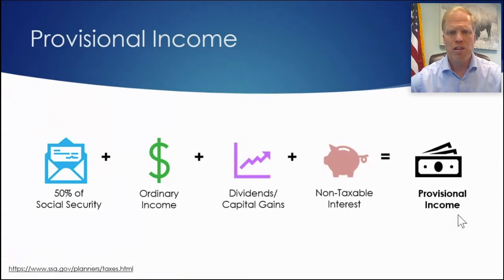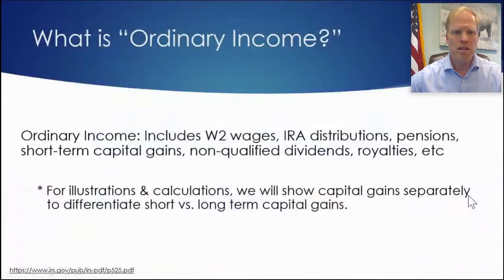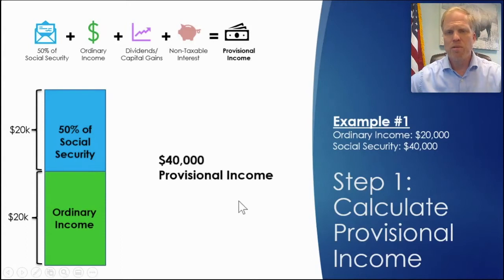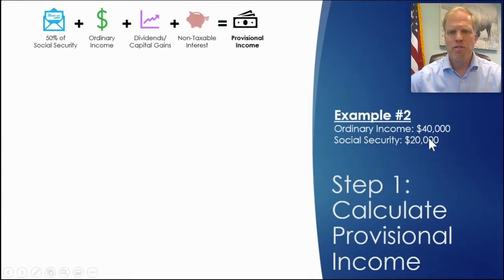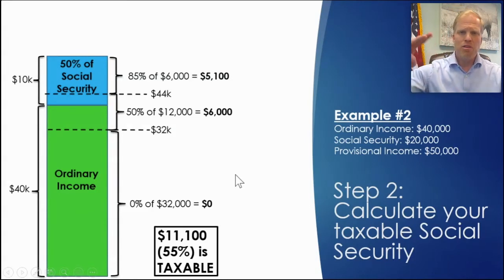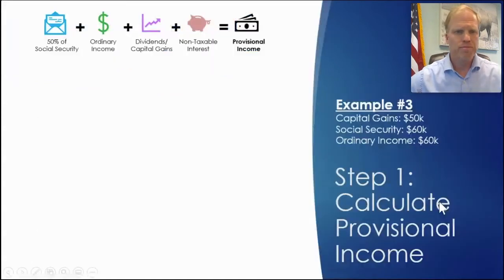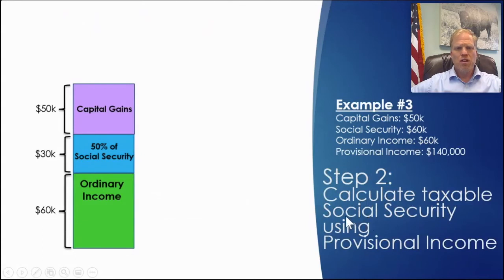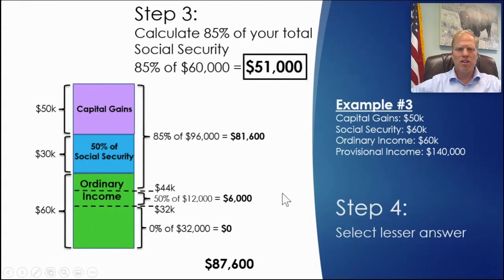HOW MUCH Social Security is Taxable?!